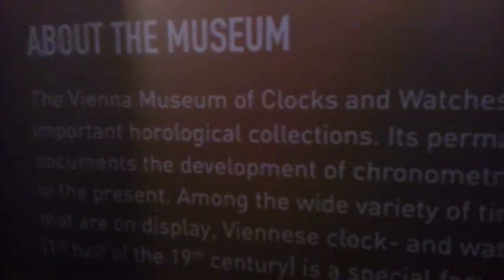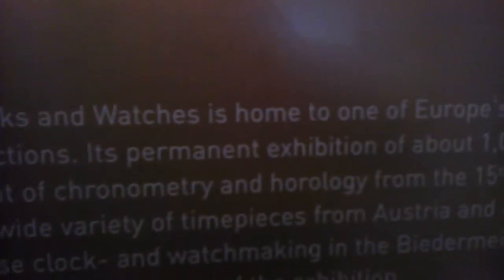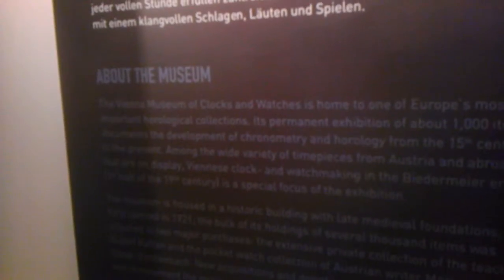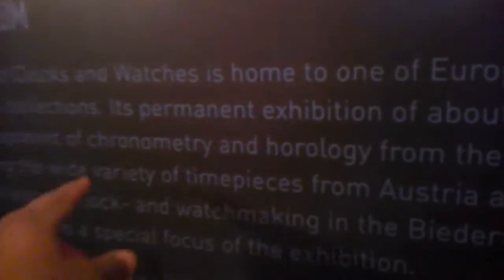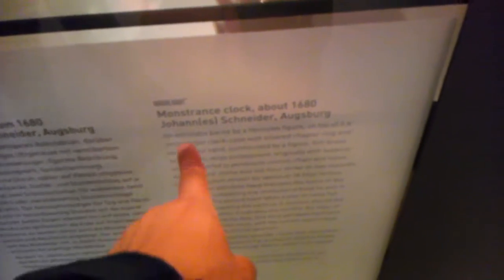Inside the Vienna Museum of Clocks and Watches - The Shu Head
Inside the Vienna Museum of Clocks and Watches - The Shu Head. On this day I saw some very fine and elegant clocks and watches, going way back.